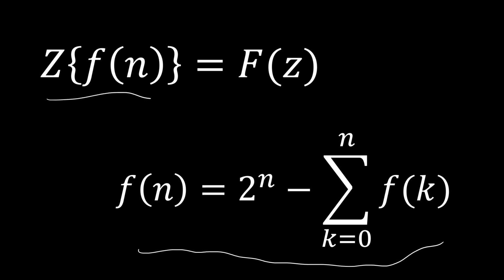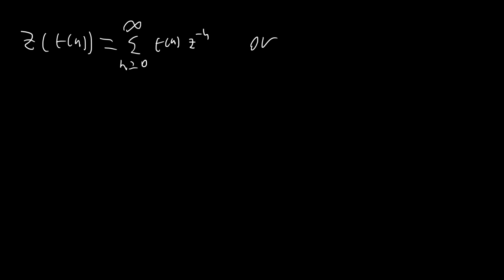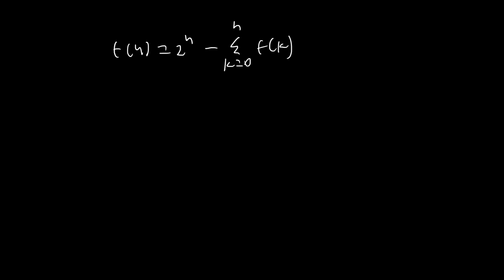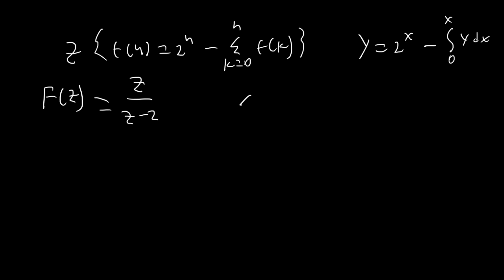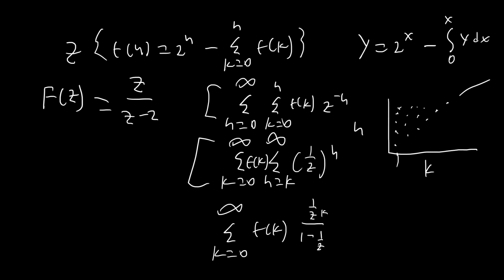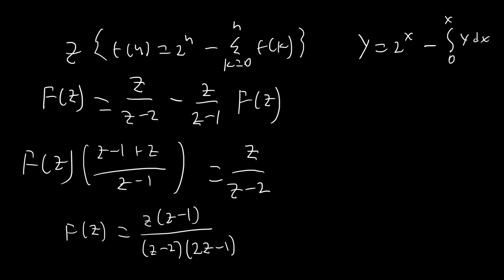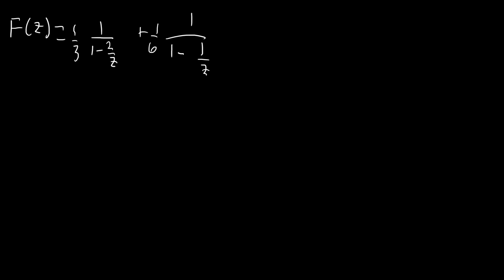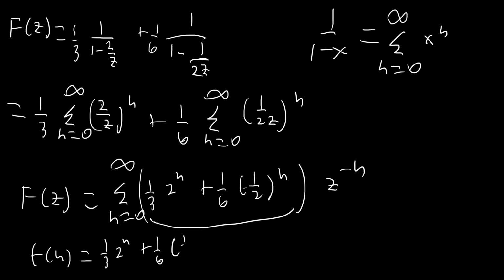Using the Z-Transform to Solve a Discrete Equation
f(n)=2^-n - sum from 0 to n of f(k) solved using the z transform.